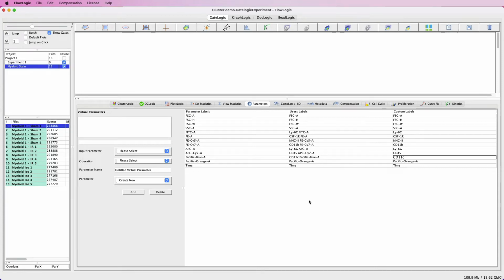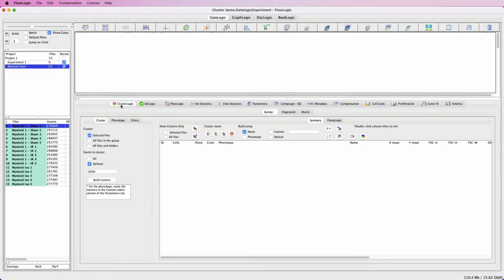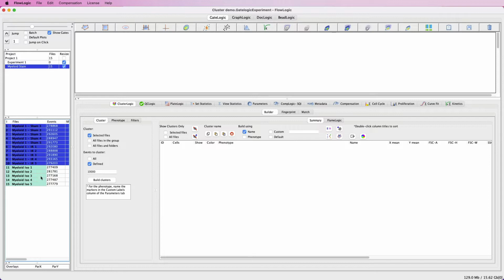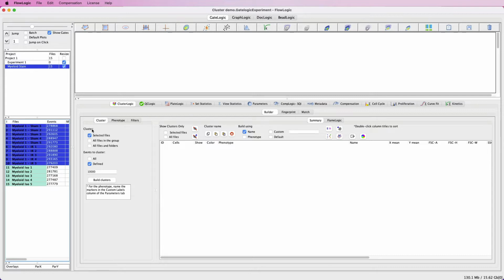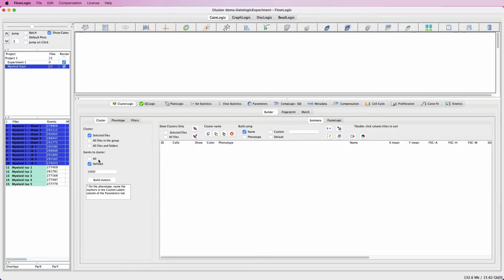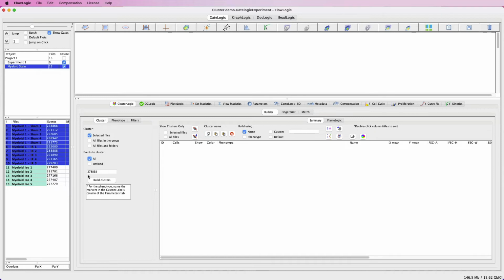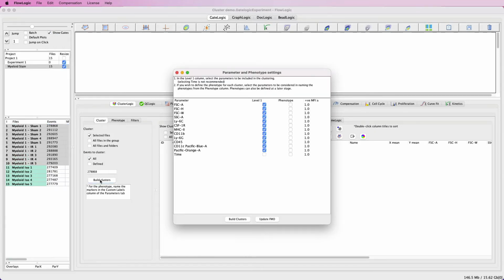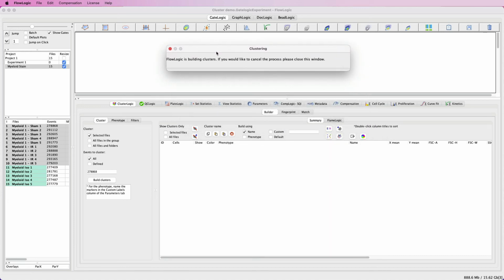FlowLogic: ClusterLogic Tutorial 3 - Running the cluster algorithm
This video shows how to execute the clustering process itself. There are few user-defined settings, such as selecting the files to cluster, the number of events in each file and the parameters. Then you can let the software execute the algorithm and automatically identify the different populations.

Please see our other videos in this playlist along with the complete collection